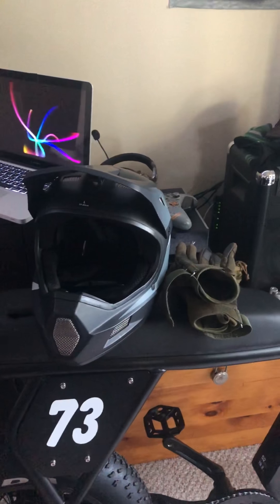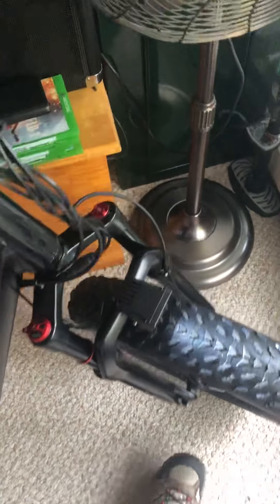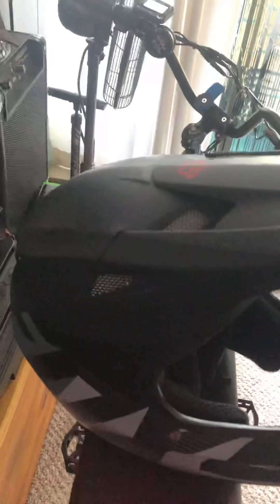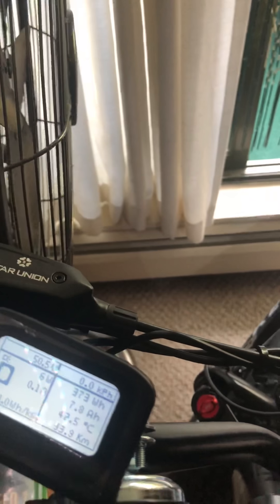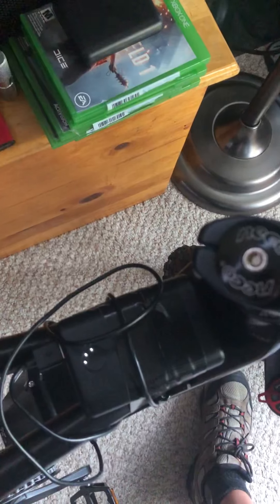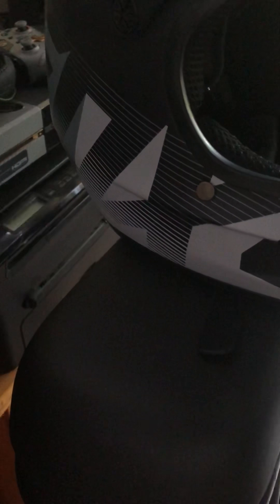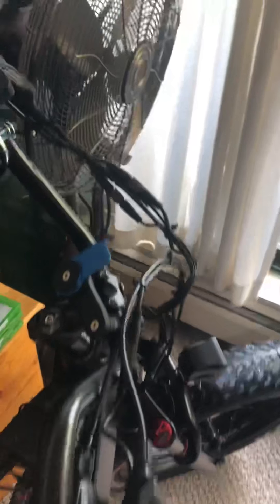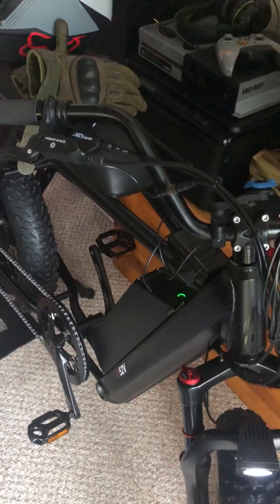Post ride adter first full day on the hyper scrambler from juiced bikes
After a nice Sunday of riding around on my hyper scrambler just a little post ride action for you.